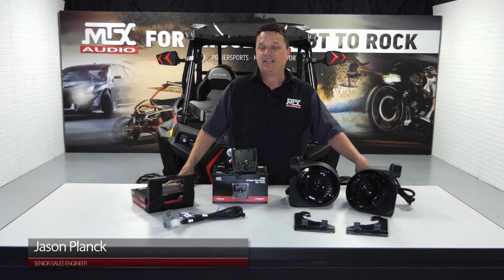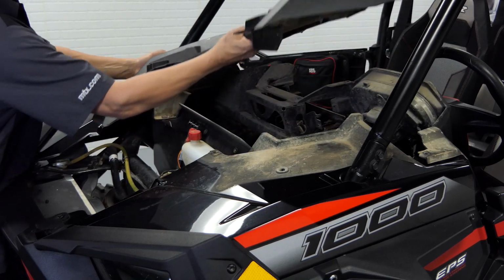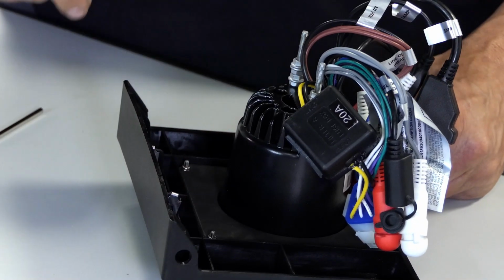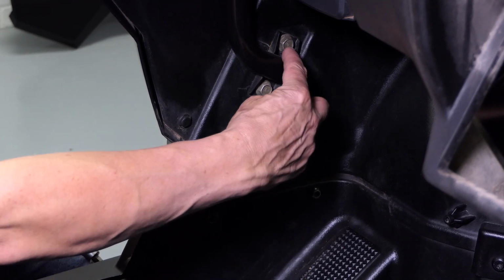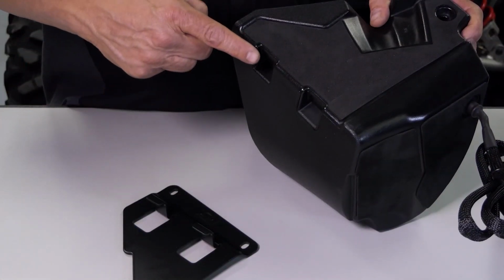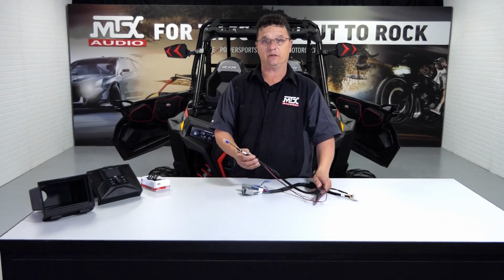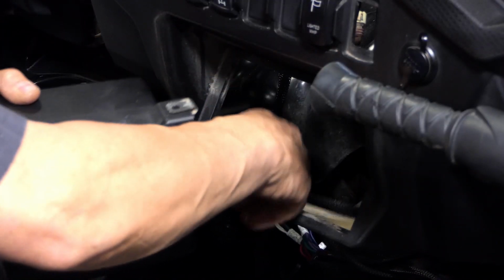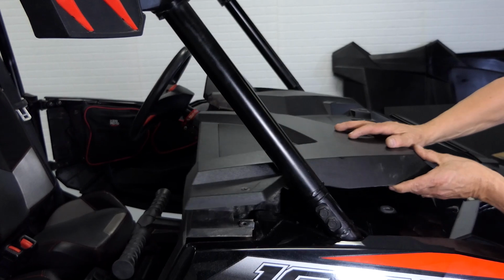MTX THUNDER2 Audio Kit Installation for 2019+ Polaris RZR XP/XP4 vehicles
This video walks you through the installation of our Thunder 2 kit for '19 and up Polaris RZR XP/XP4 model vehicles with the new dash style. The step by step procedure makes the installation simple whether you're an expert mechanic or a novice wrench turner.

Not Compatible with XP Pro Model RZR’s

Non-RC 19+ RZR models must have dash dry box, Polaris part number 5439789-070, for dash mount kit to work

For more information and details on how to get yours, head over today.